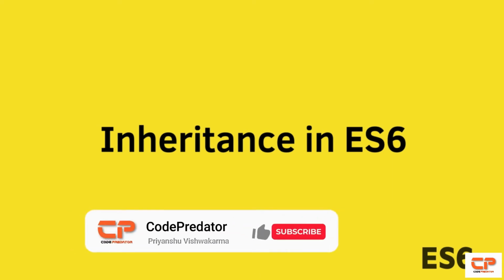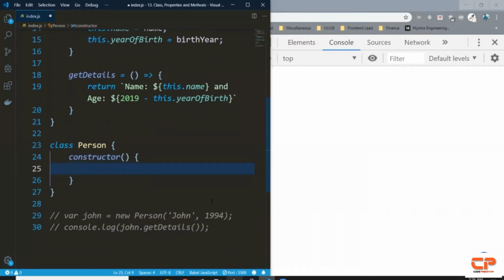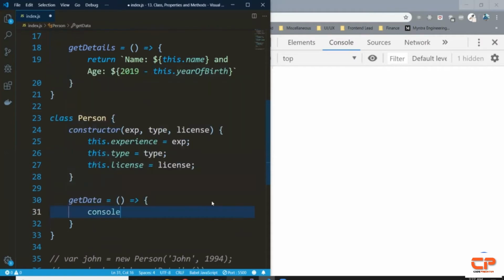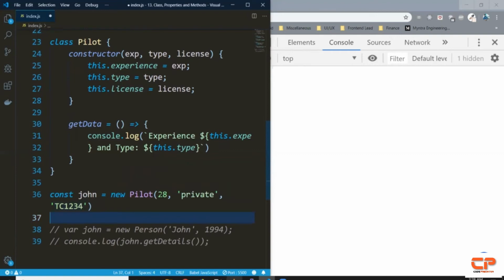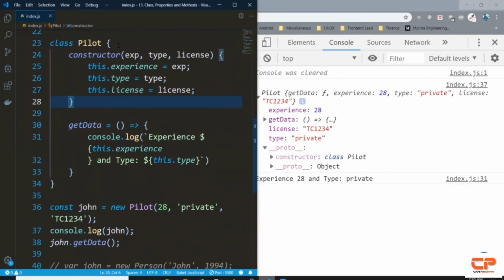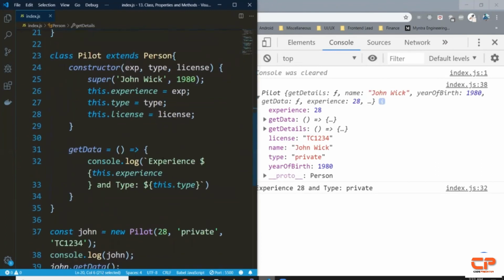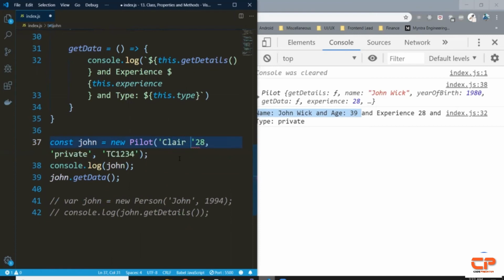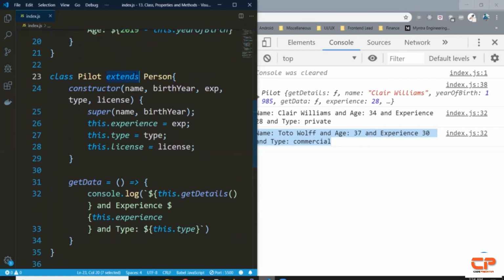#83 ES6 Inheritance in ES6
Hi Guys!